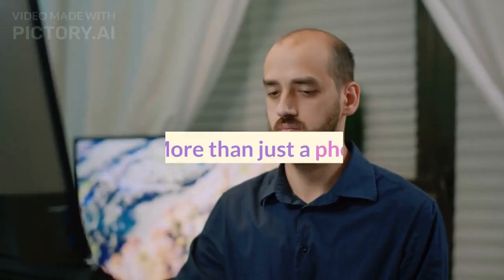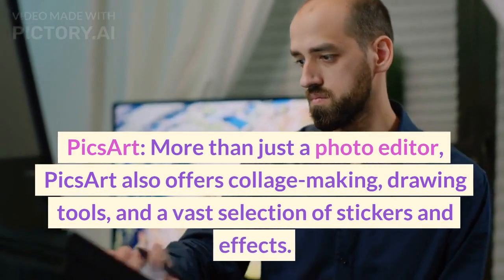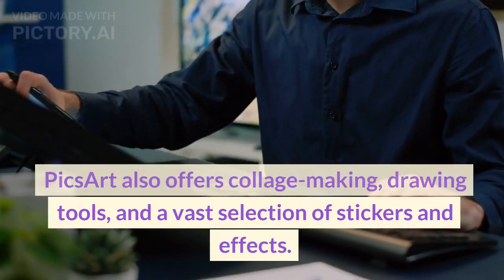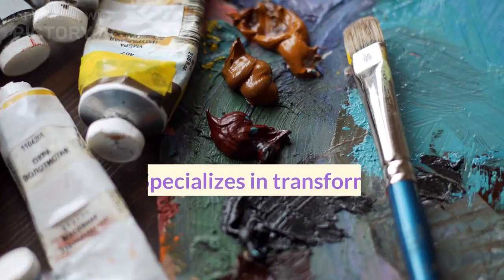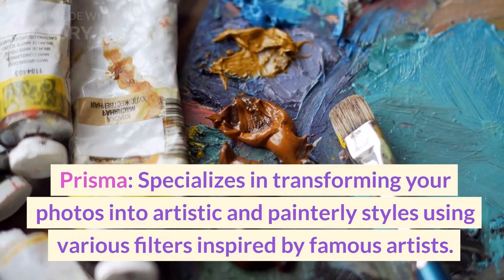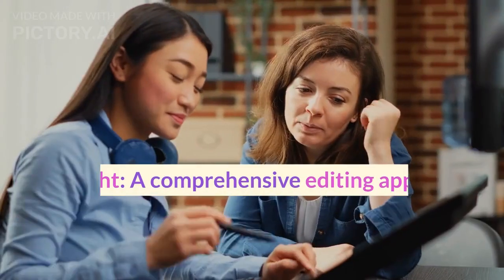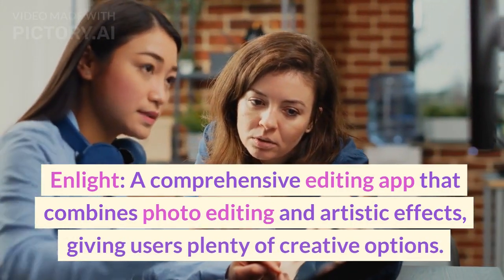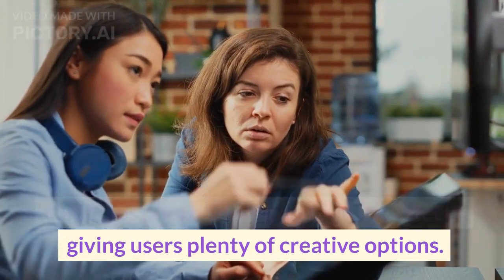TOP editing app for mobile Android and IOS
Video edited at @Pictory  Thank you so much
If you are looking for some tips and tricks about Youtube , freelancing ,blogging , Designing so donot worry you are very right place.
Info free hub will give you most unique information , tips and tricks for designing freelancing , blogging , youtube channels settings and many more